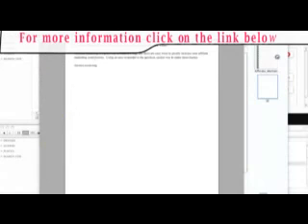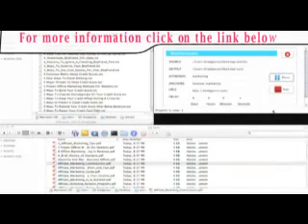Backlink TOPIA. higher rankings on google how to get top factors search seo website improve tips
I will give you the money machine start making money today for $5